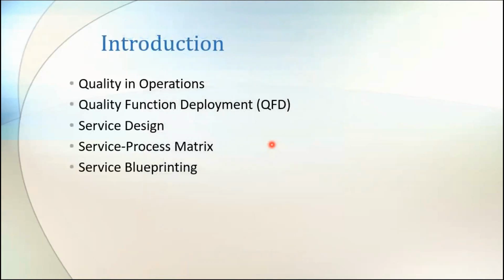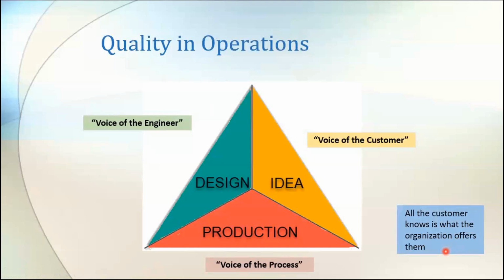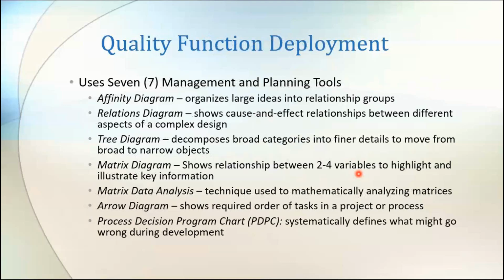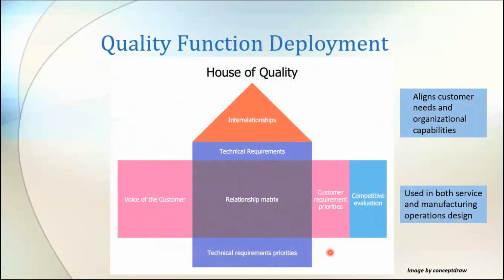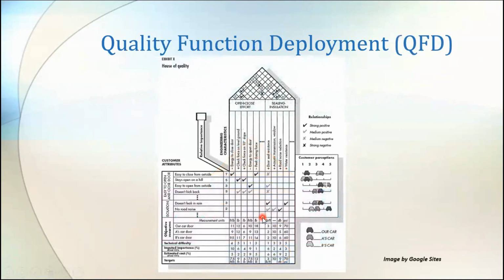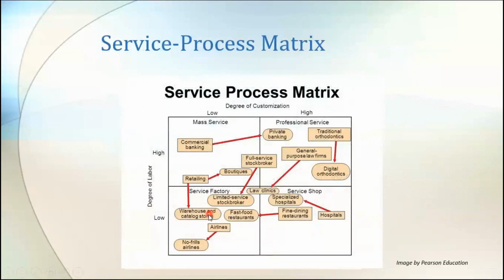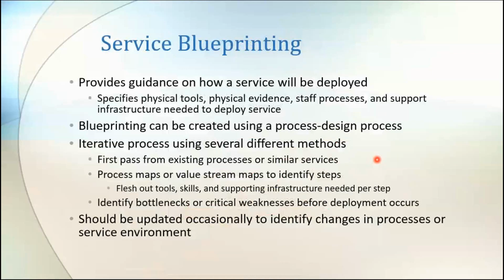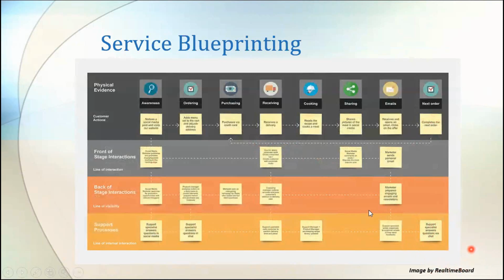QSO-600 Operations Management Week 3 Lecture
This is a recording of the week three lecture for QSO-600 Operations Management.

The topics discussed are as follows:
03:35   Quality in Operations
08:06   Quality Function Deployment (QFD)
27:47   Service Operations Design
28:48   Service-Process Matrix
36:09   Service Blueprinting